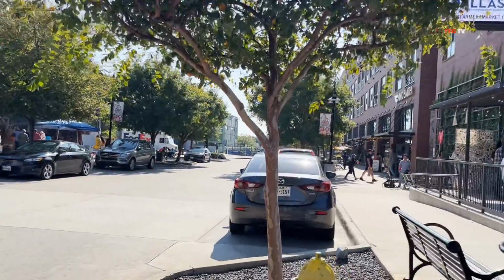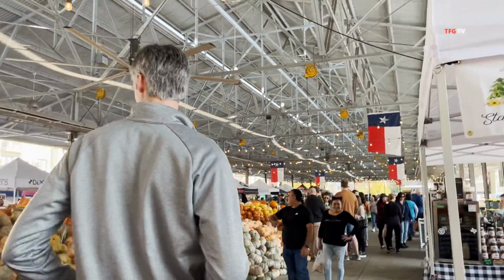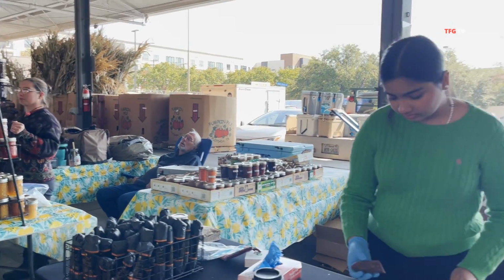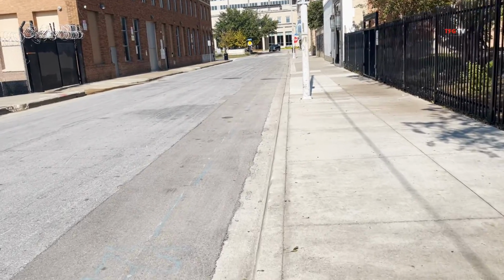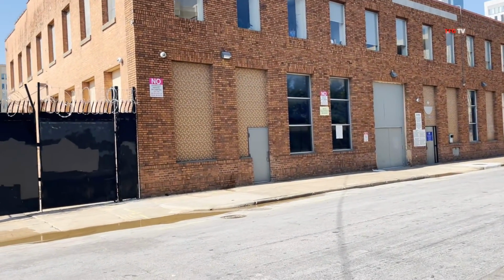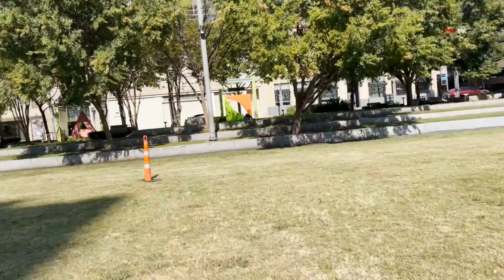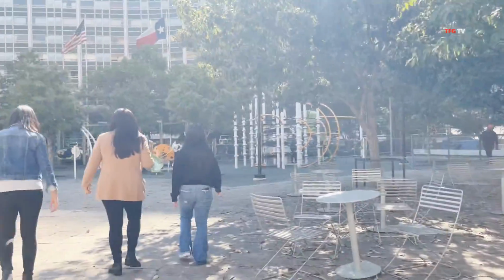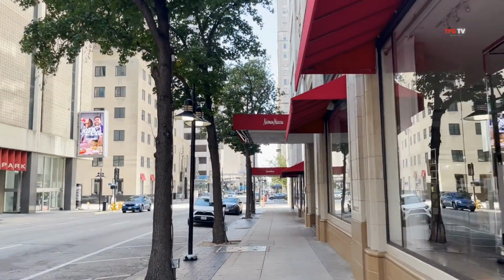Touring Downtown Dallas | Part 1 Exploring the Southside